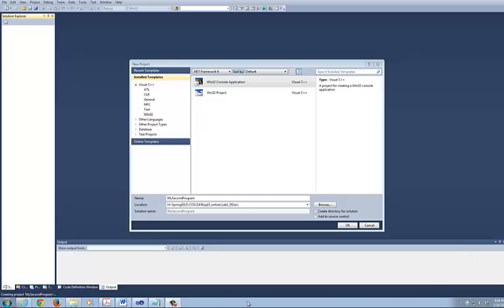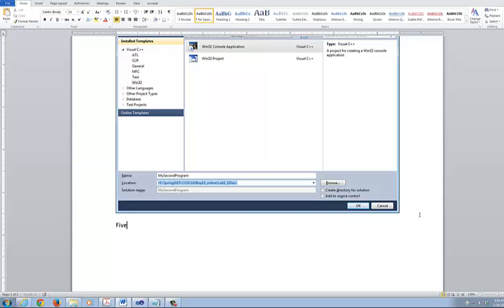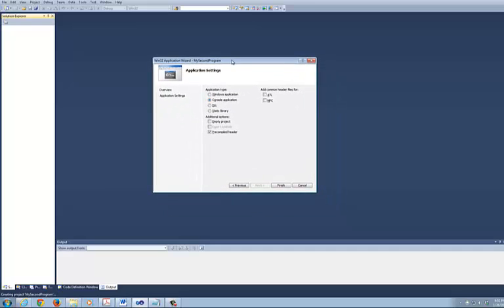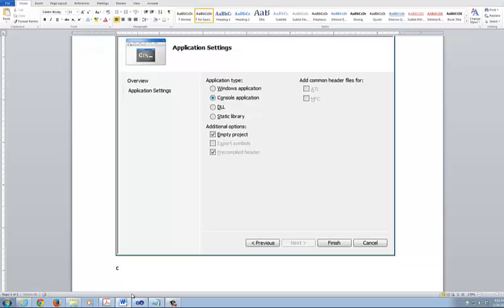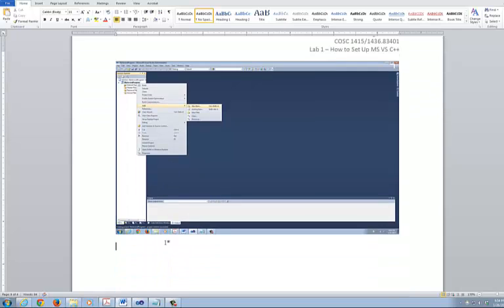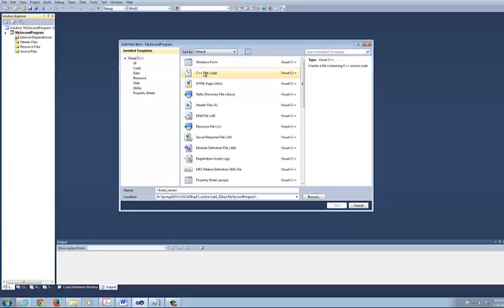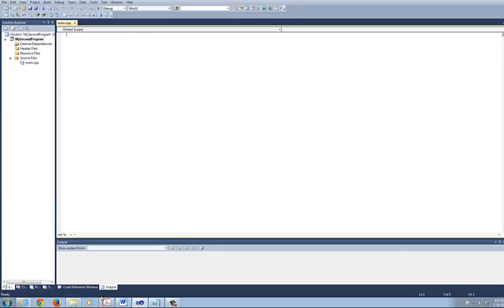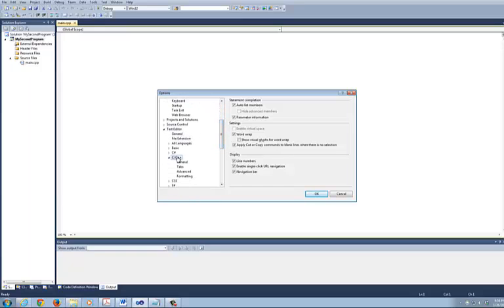Lab 1 part b - How to Set Up MS VS C++